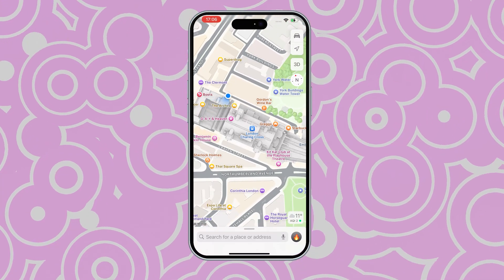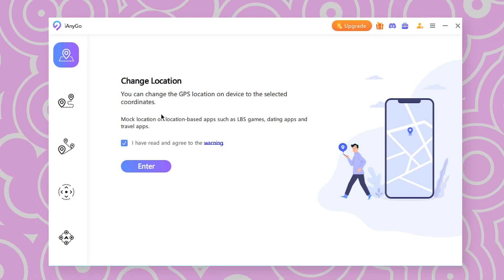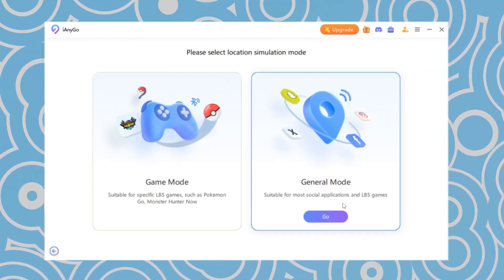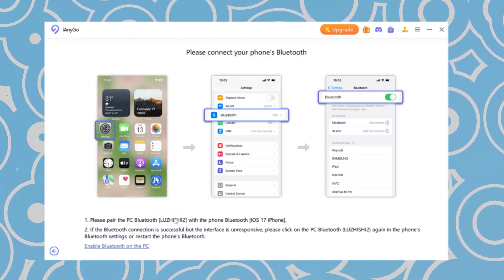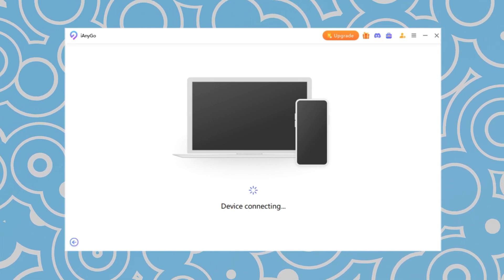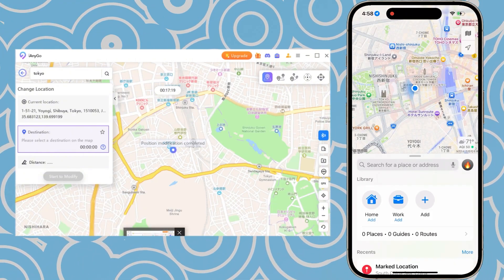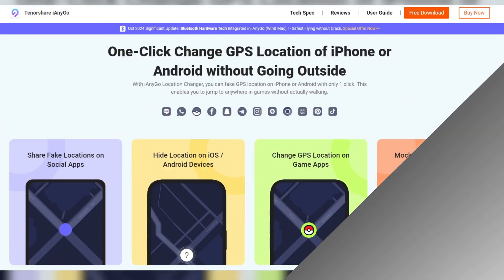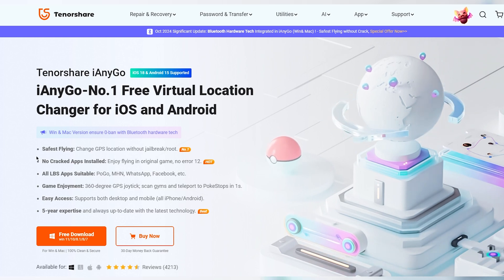Fake GPS Location on iPhone - iOS 18 Location Changer [Safe & 100% Work]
Want to change your iPhone’s GPS location safely and reliably on iOS 18? In this video, we’ll introduce *iAnyGo* and show you how to fake your GPS location with ease. Perfect for exploring new places on maps or keeping your location private on social apps.

*⏱TIMESTAMP:*
00:00 Introduction
00:35 Features Overview – Teleport, Multi-Destination & Joystick Mode
01:15 Setup Bluetooth Connection for Location Spoofing
02:20 Changing Location – Step-by-Step Guide
04:00 Troubleshooting Bluetooth Connection Issues
05:10 Tips for Stable Spoofing on iOS

Method 1: Teleport Mode
1. Use Teleport to jump instantly to any location.
2. Adjust your travel speed with the joystick.

Method 2: Connect via Bluetooth for iOS Location Spoofing
1. On the homepage, select the device connection option.
2. Choose “General Mode” for social apps and “Game Mode” for LBS games.
3. Enable Bluetooth on both devices and connect.

Method 3: Change Location in Privacy Settings
1. Disable Location Services temporarily in Privacy Settings.
2. Select your desired location, then click *Confirm*.

- **GPS Spoofing:** A technique that alters your device’s geographical location using software without physical relocation.
- **LBS Games:** Location-based service games like Pokémon Go that require real-time location data for gameplay.
- **iAnyGo:** GPS spoofing software that lets you change your iPhone’s location using Teleport, Multi-Destination, and Joystick features for flexibility.